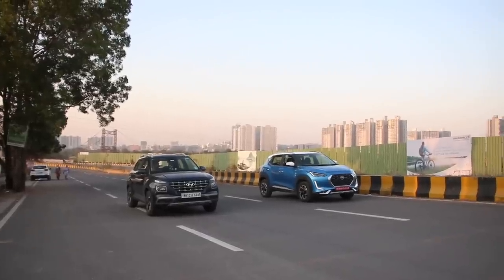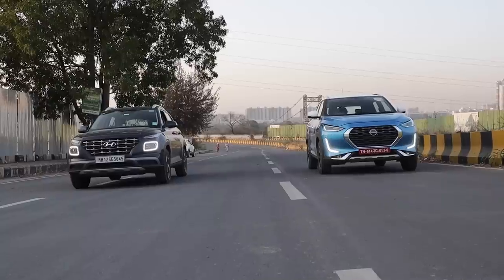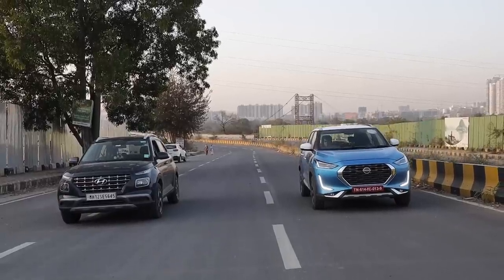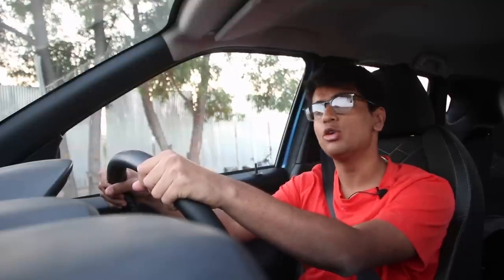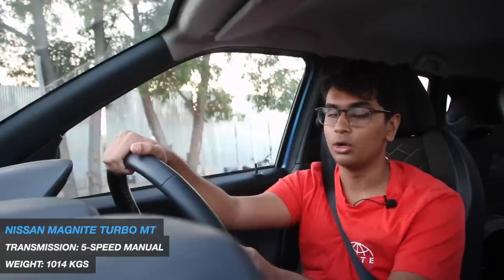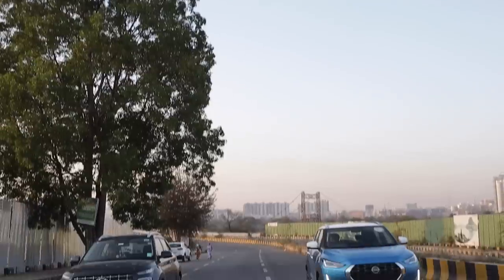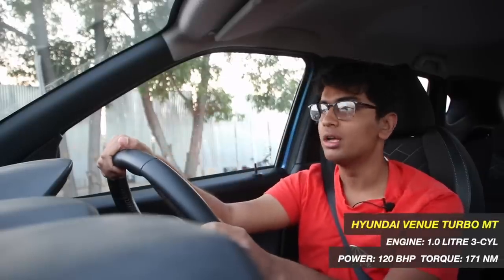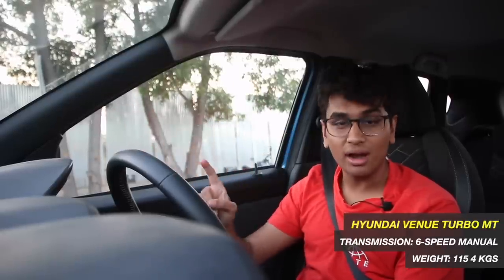DRAG RACE: Hyundai Venue Turbo MT vs Nissan Magnite Turbo MT | Japan Vs South Korea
Can the Japanese saviour, the Nissan Magnite Turbo MT beat the South Korean giant, the Hyundai Venue Turbo MT? Both cars have almost identical engine setups with 1.0 Litre 3-Cylinder Turbo petrols with the Nissan Magnite producing 98 BHP and 160 NM whereas the Hyundai Venue producing 120 BHP and 171 NM. Both cars are FWD and have manual gearboxes with the Nissan Magnite Turbo being the lighter one at 1014 KGS and the Hyundai Venue Turbo weighing in at 1154 KGS. Watch the video to find out who comes out on top!